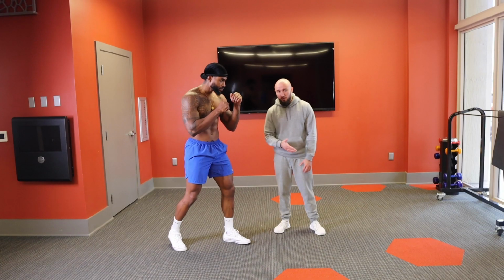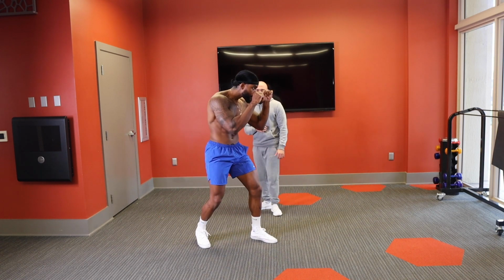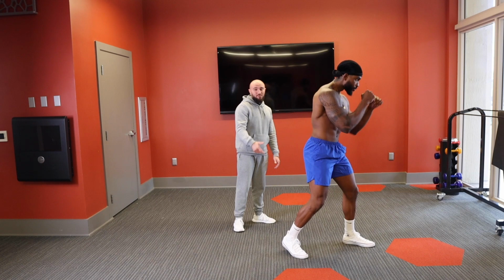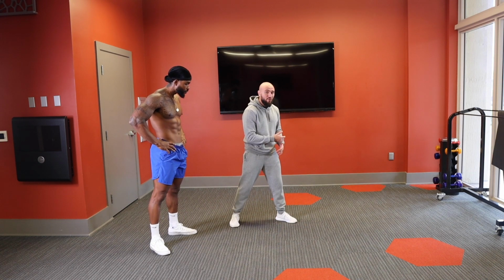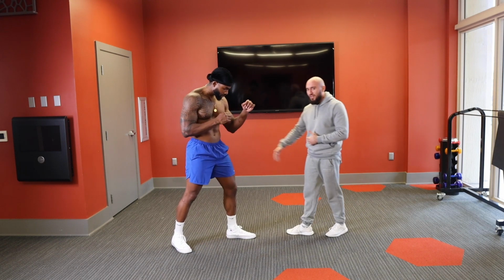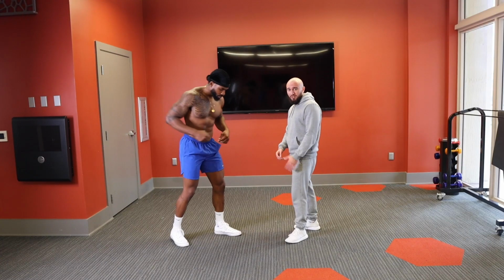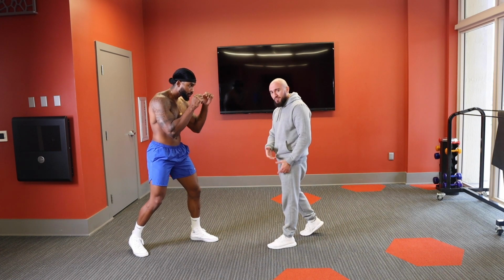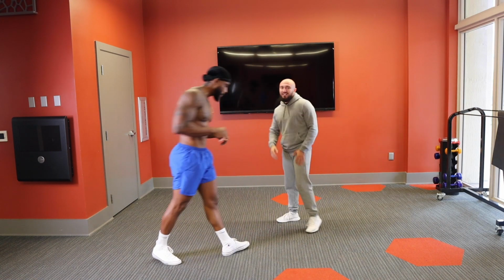How to Step With the Jab, Jab Footwork Made Easy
In this video we dive into a few tips on how to step with the jab as a follow up to our footwork video. A lot of the basic footwork elements will be applied to it. Let's dive in!